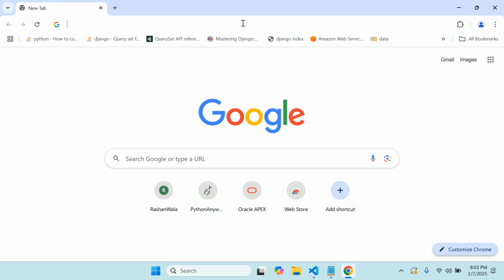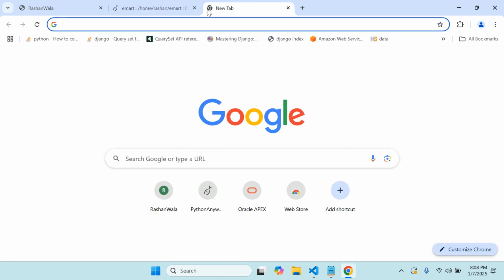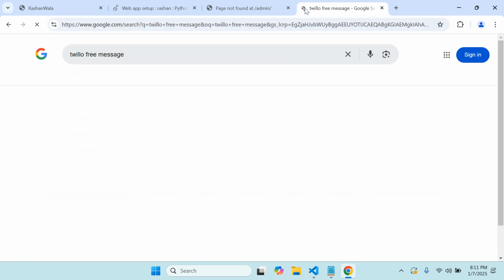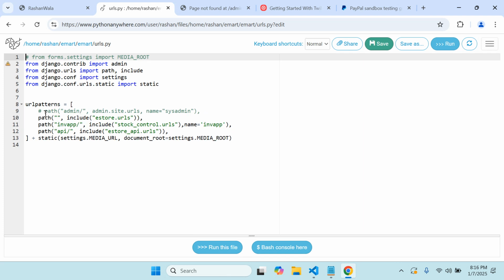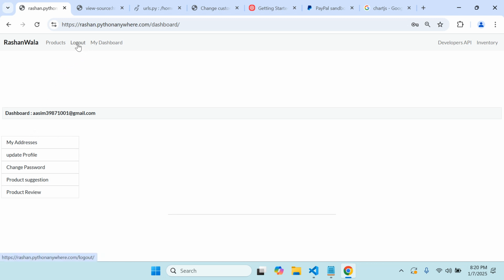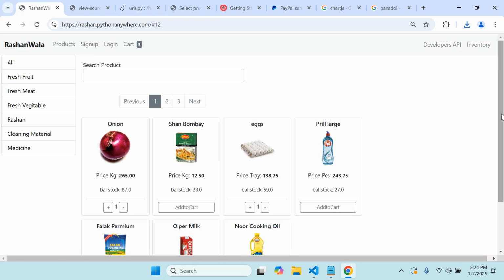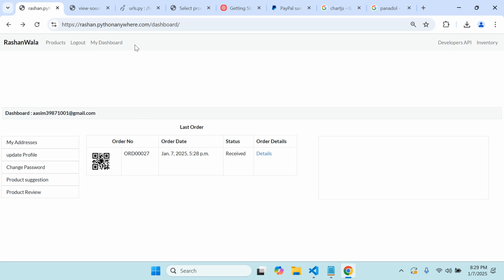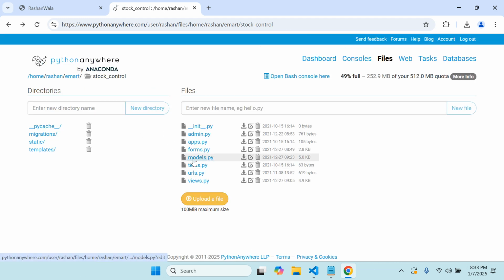Rashanwala | E-Shop | Ecommerce App | Online Shopping | Python Django | Django DRF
Rashanwala | E-Shop | Ecommerce App | Online Shopping | Python Django | Django Rest Framework | API